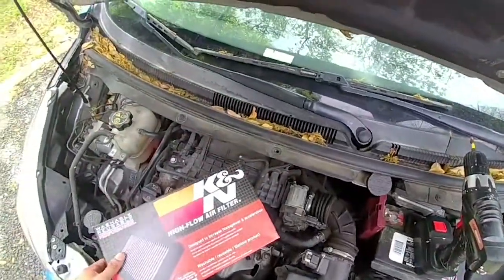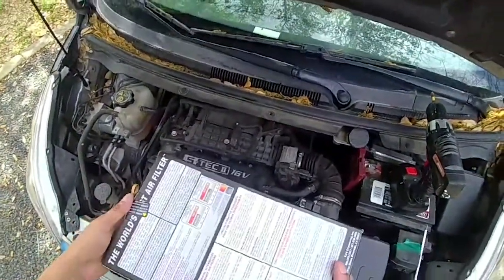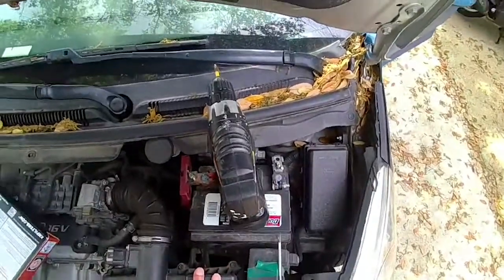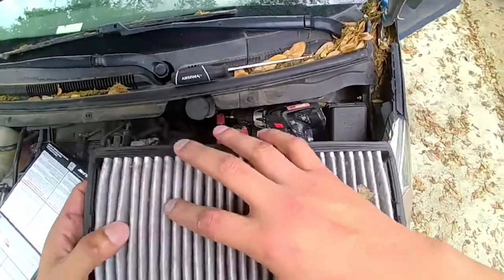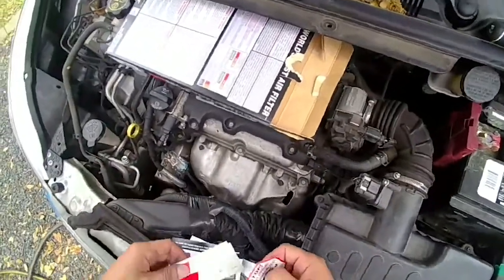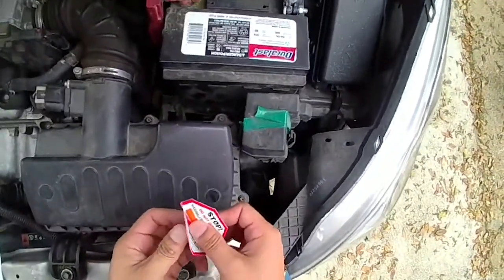K&N Replacement Engine Air Filter for 2015 Spark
I ordered a new K&N air filter to put inside the Spark in hopes of increasing fuel economy a bit more but this works with any other air filters that are made for the 2015 Spark.

All you need is a phillips screwdriver.

*Note did not increase my fuel economy.